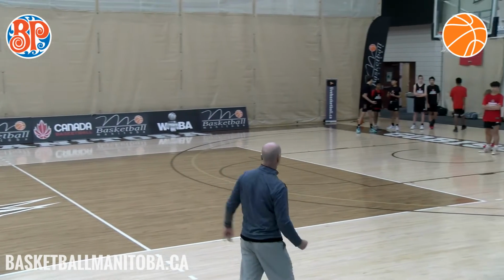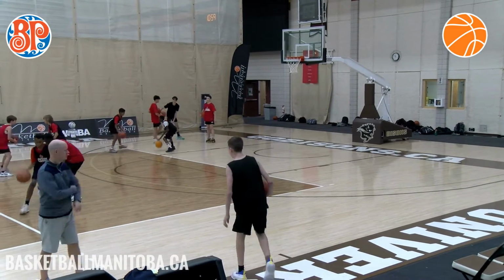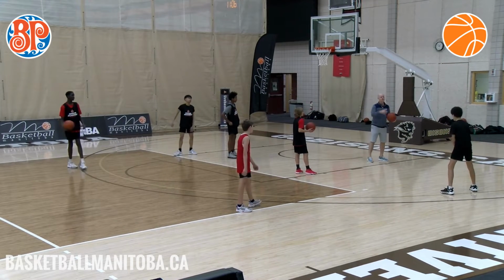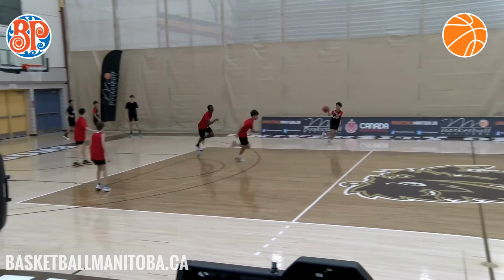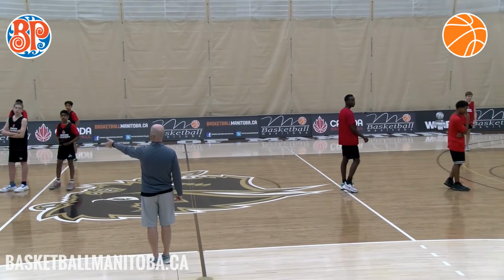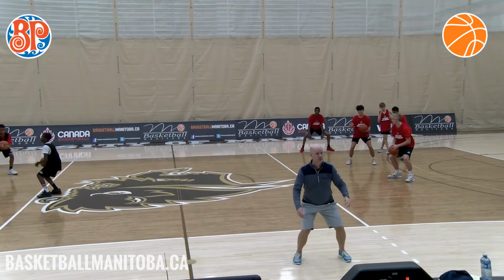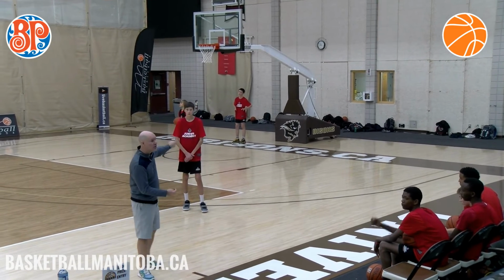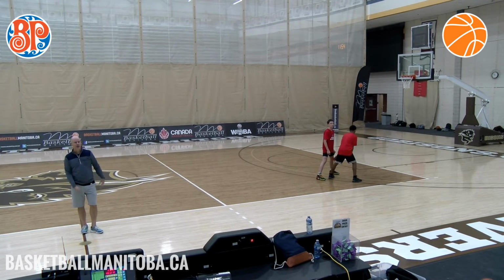Chris Oliver - This or That: Ideas to Makeover Your Basketball Drills - Super Coaches Clinic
CHRIS OLIVER - FOUNDER, BASKETBALL IMMERSION

Chris Oliver is the founder of Basketball Immersion, The Basketball Podcast and Immersion Videos.

As an expert in basketball decision training, he coaches, trains, and mentors coaches to maximize their players’ potential and enjoyment of practices and games. What he is most passionate about in his work is sharing evidence-based coaching ideas that can stimulate your coaching to get better results. The goal is to improve your players’ retention and transfer the things you teach to their performance. You can learn more about concepts like messy learning, constraints-based coaching, maximizing active learning time, adding decision-making to drills, and much more in the numerous blogs he shares at Basketball Immersion Blogs.

After coaching for over 23 years, completing his Master’s degree, and travelling the world to watch NCAA, NBA and Pro teams from around the world, Chris saw the need for more education on a games approach to coaching basketball and training methods to support this. He created Basketball Decision Training (BDT) to bridge the gap between skill development and game applications of those skills.

Most recently, Chris was head coach at the University of Windsor, where he won over 300 games, and compiled a .750 winning percentage. Oliver also coached a Canadian team of professional players to the prestigious Jones Cup international basketball tournament championship, winning gold in 2018. In addition, he has consulted for NBA, NCAA, high school and club basketball organizations around the world.

Chris also shares his games approach to coaching, practical evidence-based drills and decision training concepts openly through in-person and online learning. All of these concepts have been taught globally through online sharing, camps, clinics, private mentoring and consulting with individual coaching and teams’ staff.

Read more about Chris…

More details about the 2022 Basketball Manitoba Super Coaches Clinic can be found

A digital copy of the Clinic Manual can be found